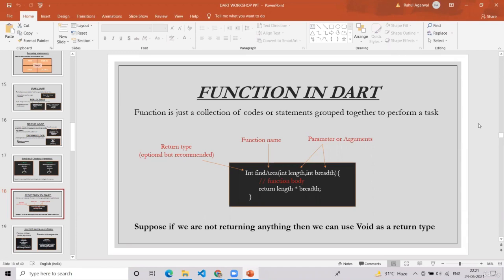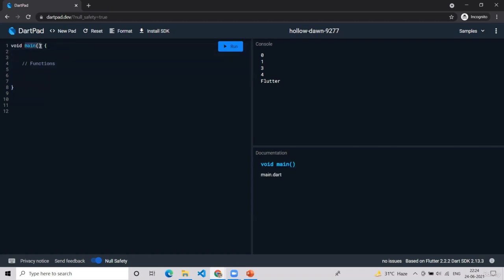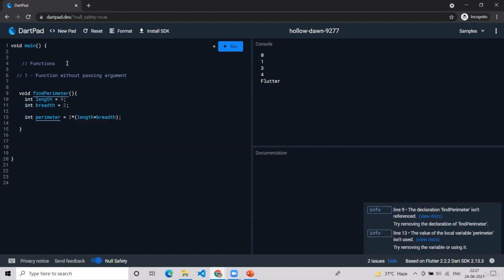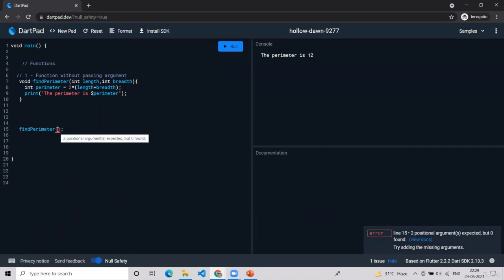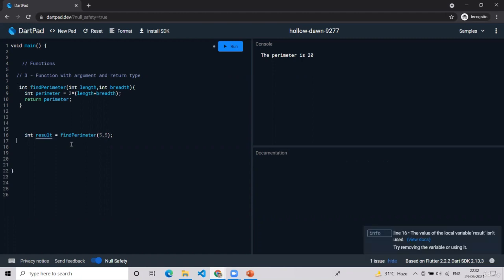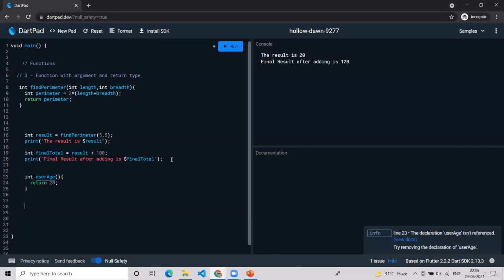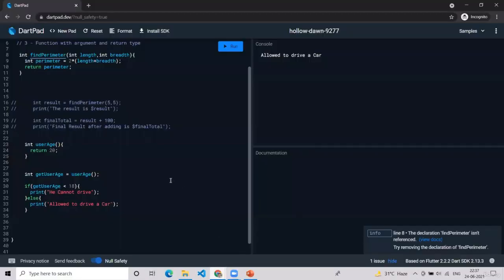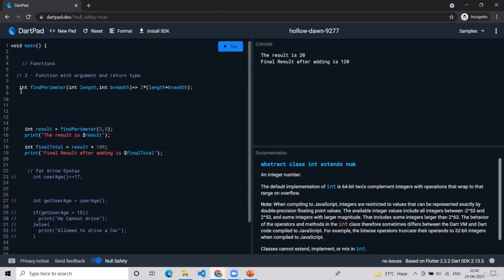Declaring Functions and Short hand Syntax in dart | Flutter Tutorial for Beginners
🚀 Welcome to our Flutter tutorial series for beginners! In this episode, we unravel the secrets of declaring functions and explore the concise world of short-hand syntax in Dart, the programming language at the heart of Flutter development.

💡 Understanding functions is fundamental to any programming language, and Dart is no exception. Join us as we break down the syntax for declaring functions and introduce you to the powerful short-hand techniques that Dart offers.

👩‍💻 Whether you're a novice coder or looking to expand your Flutter development skills, this tutorial provides a comprehensive guide to crafting functions in Dart. Follow along as we demonstrate real-world examples, discuss function parameters and return types, and showcase the convenience of short-hand syntax.

📚 Key Topics Covered:

Basics of function declaration in Dart
Function parameters and return types
Leveraging short-hand syntax for concise code
Practical examples illustrating function usage
Tips and best practices for writing efficient Dart functions
By the end of this tutorial, you'll have a solid understanding of how to declare functions in Dart and the benefits of using short-hand syntax to streamline your code. Whether you're building mobile apps or exploring web development with Flutter, mastering these concepts is a crucial step in your programming journey.